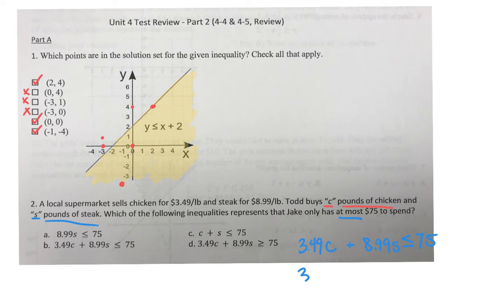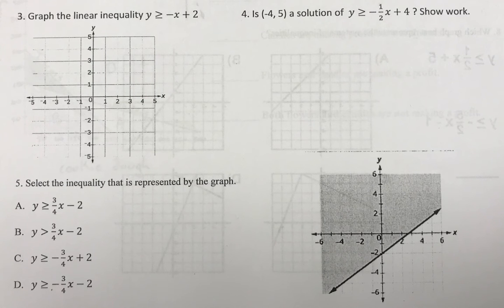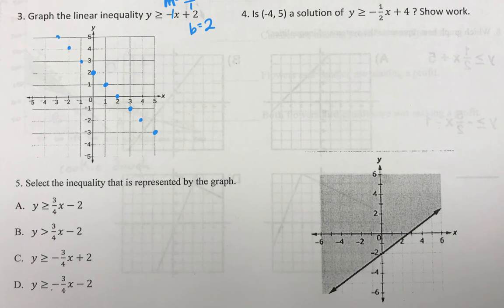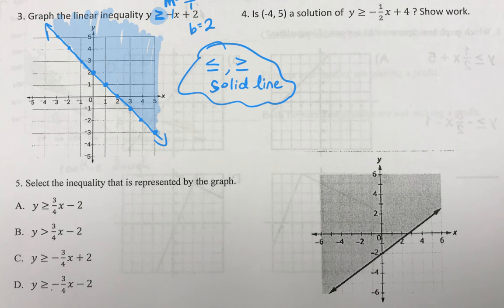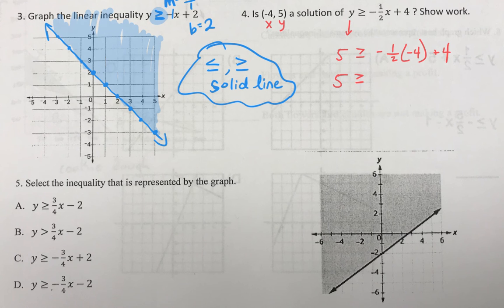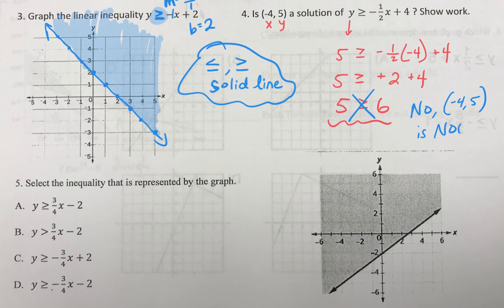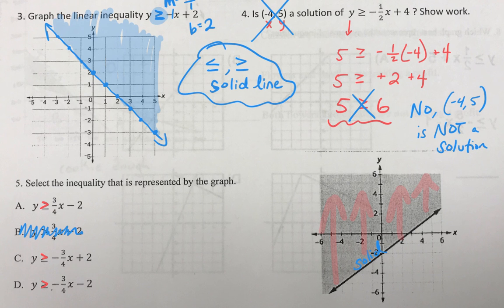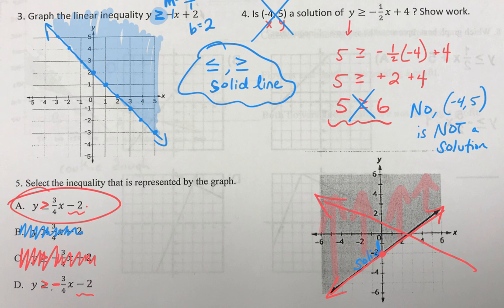Test Review partA.mp4